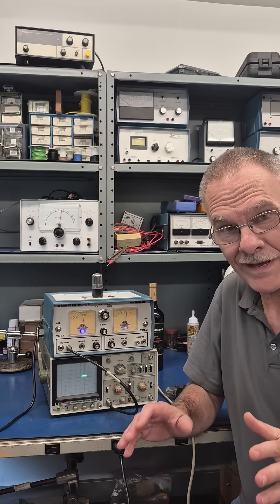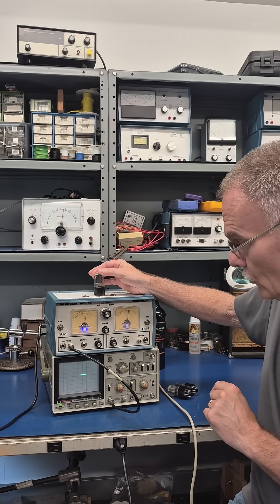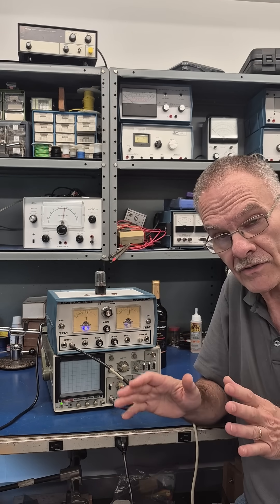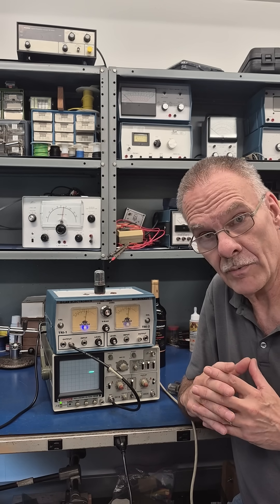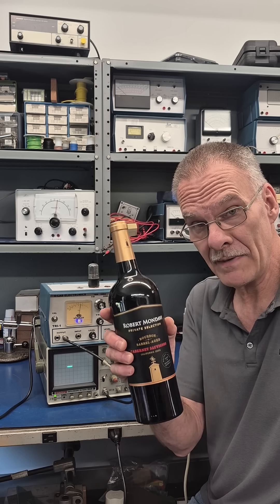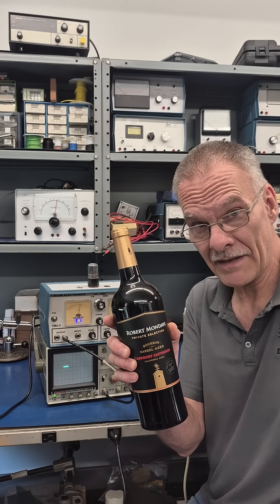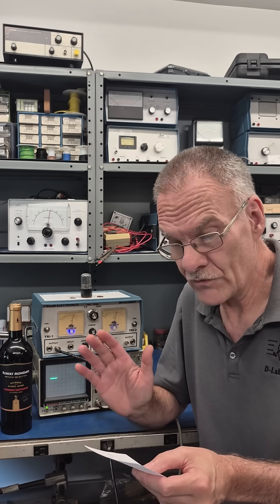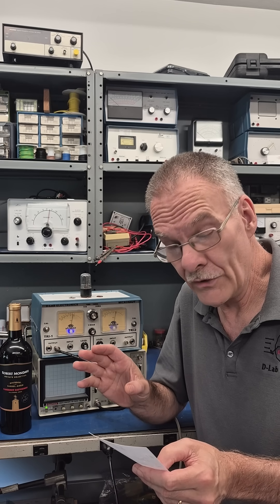D-lab News Wine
Breaking news at D-lab electronics 1. New Micronaut microphonic analyzer in the works. The Micronaut II. This one will not require an oscilloscope for operation. I have the prototype. Still in debug state. When complete, I will feature it, plus offer 2 units built per year. 2. New website. buymeaglassofwine.com This website has been developed to support my shop activities, plus keep a good stock of WINE on hand! I just launched it last night. All funds will go toward new projects and video productions. Donators will be Shouted out!  Plan to have custom wine glasses produced for this new adventure. Have to come up with some crafty artwork. Thank you all for supporting me over the years. I have been on YT since 2007! Never would have lasted that long without the kind motivation. If you feel like buying me a glass of wine, that would be cool & appreciated!!